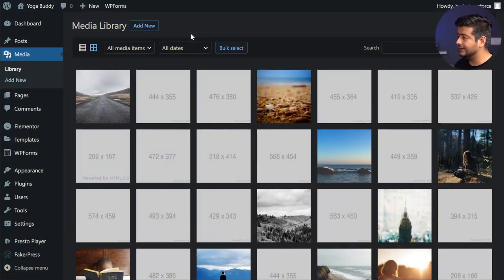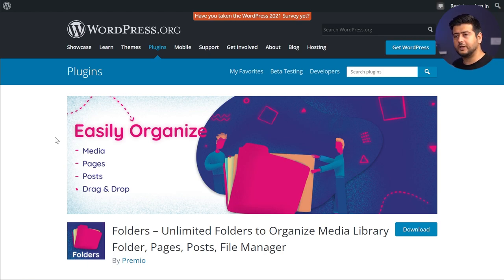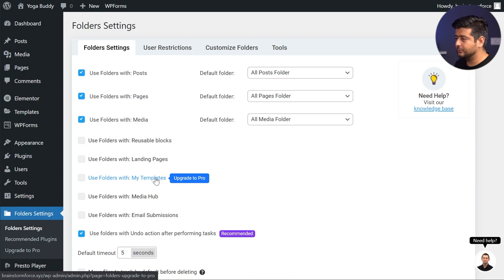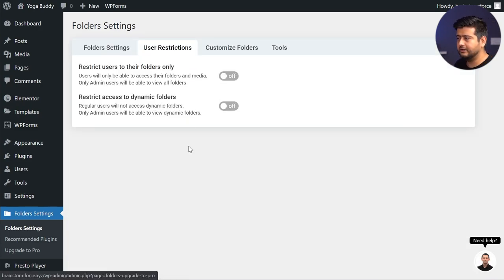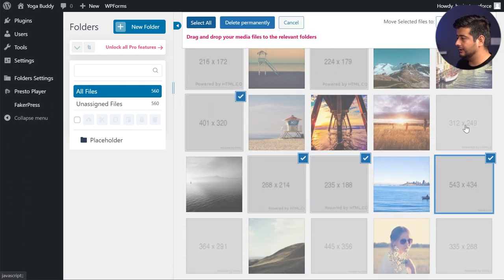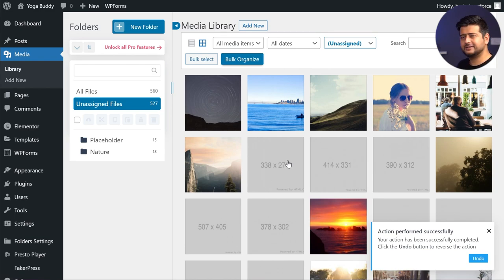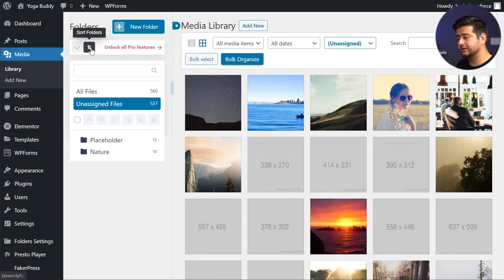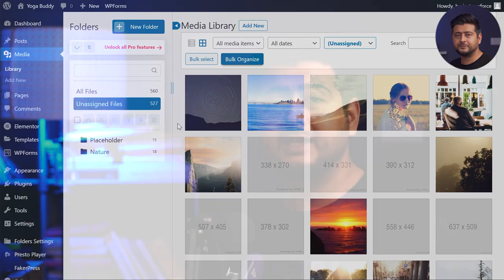Organize Your Images | Folders in WordPress Media Library (Free Plugin)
Other Plugins to Test Out

00:00 - Organize WordPress Media Library
00:10 - Default WordPress Interface
01:25 - The Plugin we'll use
02:16 - Installing and configuring the plugin
06:33 - Organizing WordPress Media with Folders
09:12 - Organizing Posts
11:10 - Pro features of the plugin

📰📰 Video Description 📰📰

Are you as annoyed as me at WordPress's native image organizing options. Except for dumping everything in single view and some limted search options, WordPress doesn't offer us much options when it comes to organinig images.

However, where WordPress falls behind; plugins catch up. Thankfully, there are several WordPress Media Library folders plugin that will help you create folders for your images and get some sanity back.

The particular plugin that we use will go the next step and let you organize even your pages and posts in WordPress. You can create unlimited folders, even in the free version, and use WordPress like a true organization rockstar.